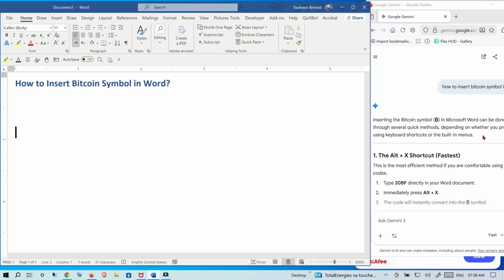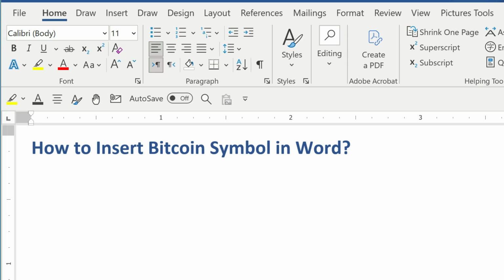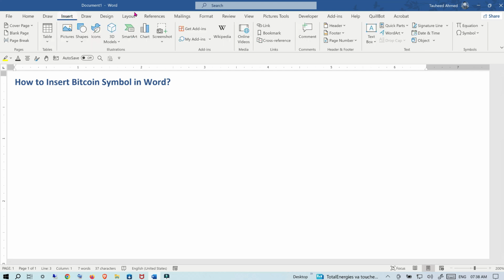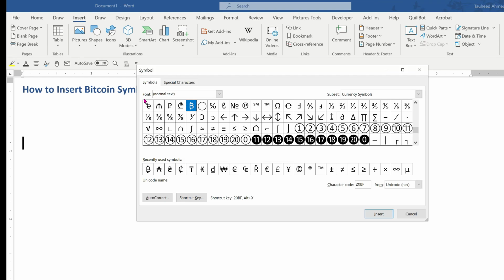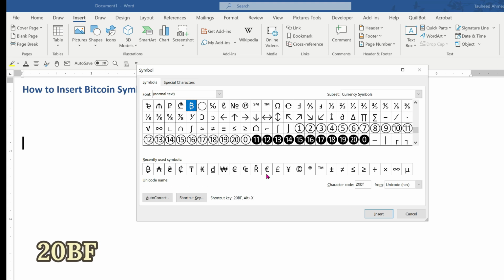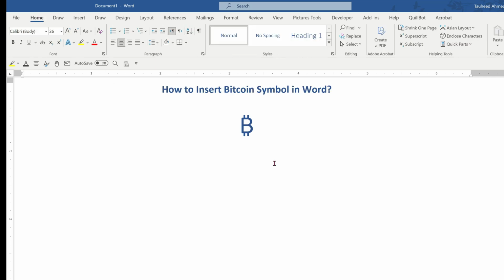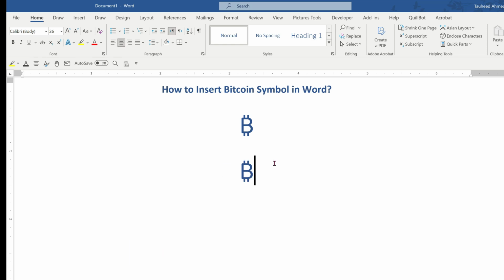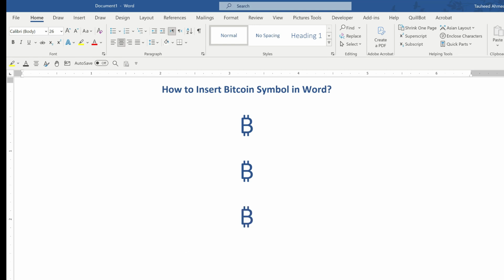How to insert bitcoin symbol in word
Headline: Master the ₿ symbol in seconds! Whether you are writing a crypto report or an invoice, here is how to insert the Bitcoin symbol in Microsoft Word.

In this tutorial, I’ll show you:

    The Pro Shortcut: Using the Unicode Hex code (20BF + Alt + X).

    The Alt Code: For users with a numeric keypad (Alt + 8383).

    The Menu Method: Finding ₿ in the Symbol Library.